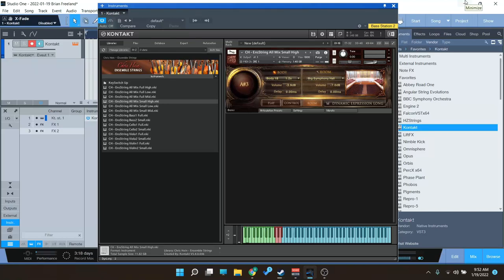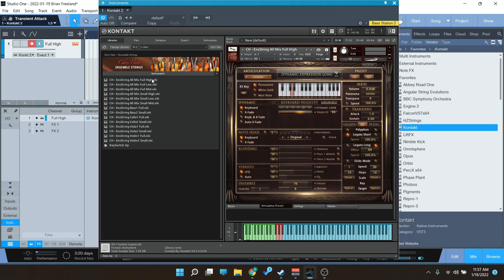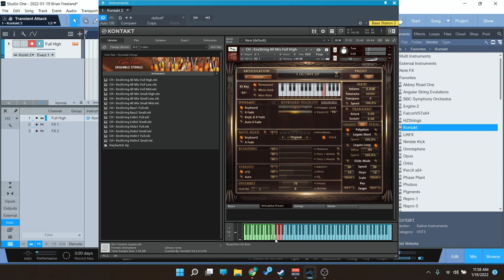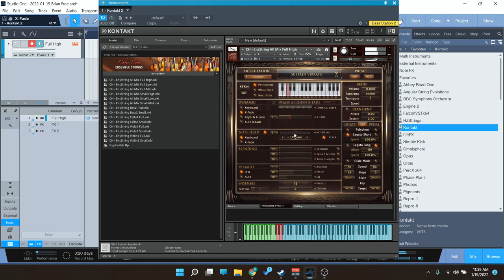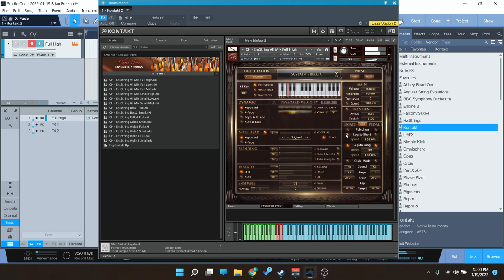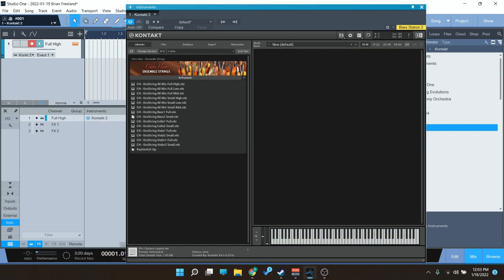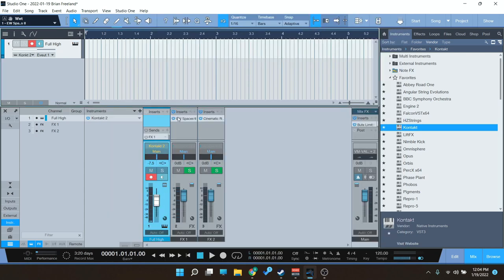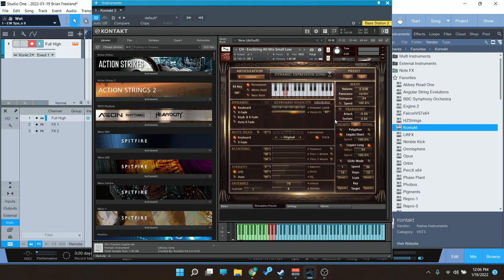Checking out Chris Hein Ensemble Strings!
For only $199, get the massive Chris Hein Ensemble Strings!

Recorded with the greatest care, precisely edited and combined into ten useful Kontakt Player instruments with a custom-made user interface and comprehensive scripting, Chris Hein – Ensemble Strings offers the highest sound quality, lots of articulations, and incredibly realistic results.

Weighing in at 36GB+ and powered by the free Kontakt player, Chris Hein – Ensemble Strings offers no less than 32 different articulations and play-styles for its instruments. Thanks to a straightforward key-switching system, these can be easily used with the highest musicality while playing. The articulation tempo, especially for repetitions and runs, can easily be adapted to the host-tempo of your DAW.

Originally $399, this must-have string library is now available for just $199. This is an amazing no-brainer offer you should not miss!